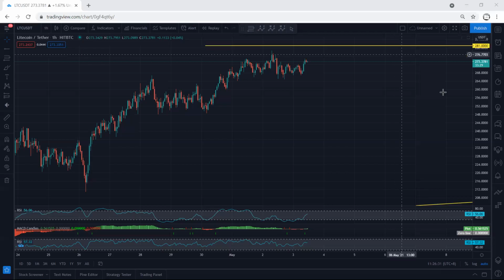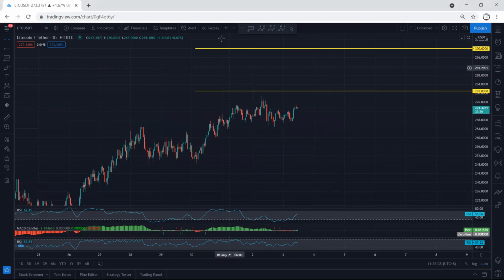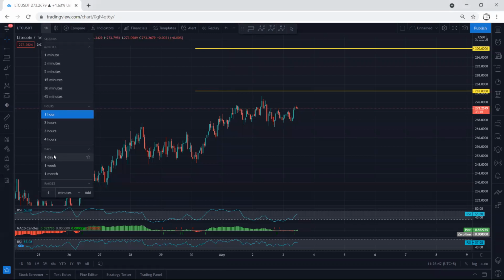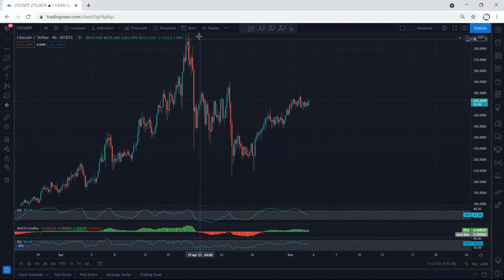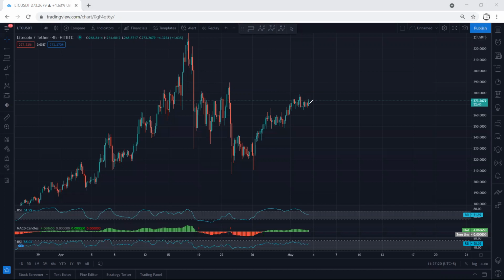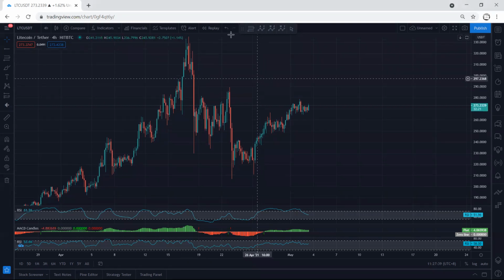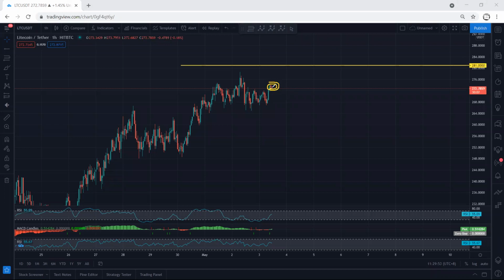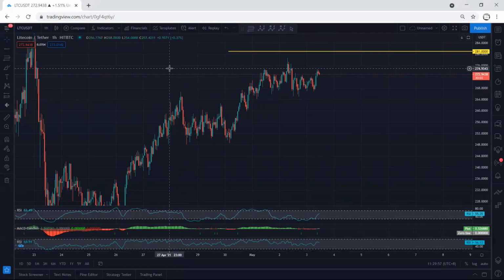Litecoin Technical Analysis for May 3, 2021 - LTC